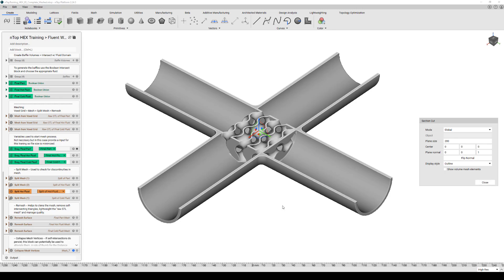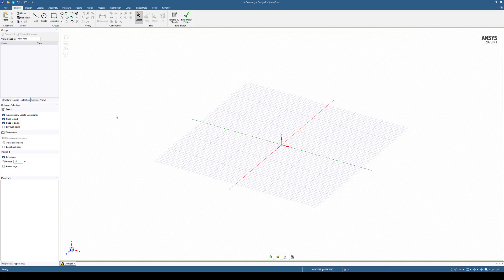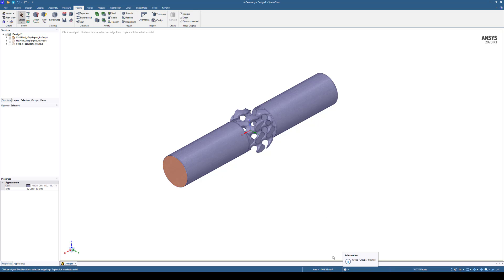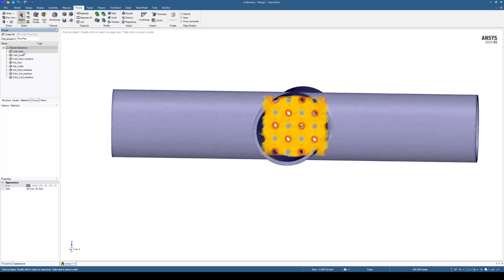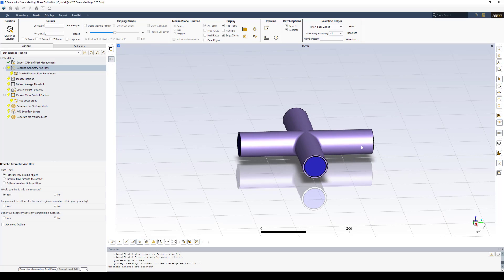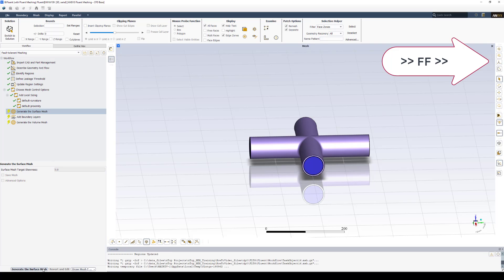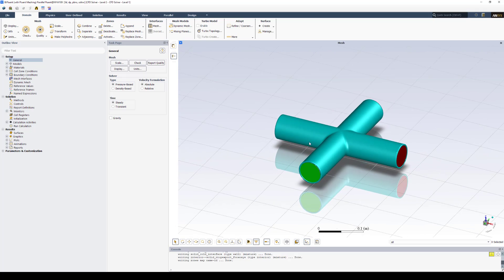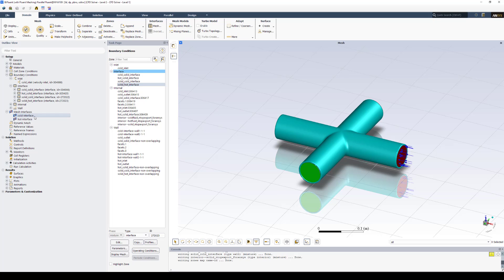nTop Live: FE Simulation of Gyroid Heat Exchangers from nTopology to ANSYS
During the development of compact heat exchangers with gyroids or other lattice structures, evaluating their performance through simulation is a critical step. nTopology offers built-in thermal FE simulation tools, but a final validation or CFD analysis in ANSYS is often necessary.

In this nTop Live, Maiki Vlahinos, Senior Application Engineer at nTopology, shows you how to export both solid and fluid domains of a heat exchanger and prepare them for simulation in ANSYS Fluent.

Watch and learn how to:
-Generate, mesh and export as STL solid and fluid bodies in nTopology.
-Define & capture boundary condition surfaces in ANSYS SpaceClaim.
-Generate a volume mesh and inflation layers & setup a CFD analysis in ANSYS Fluent